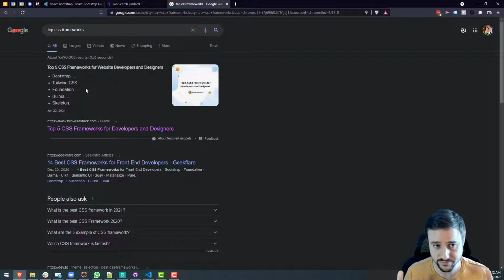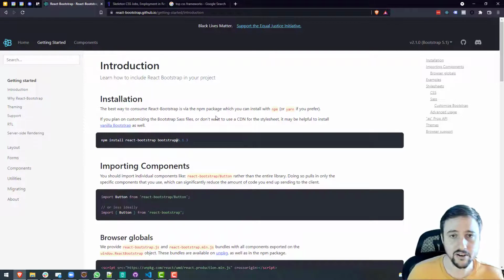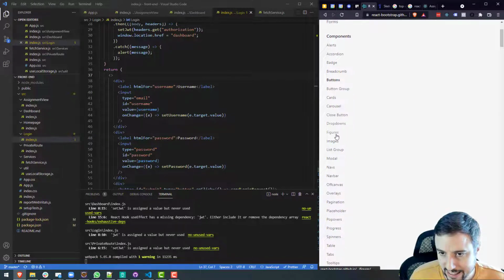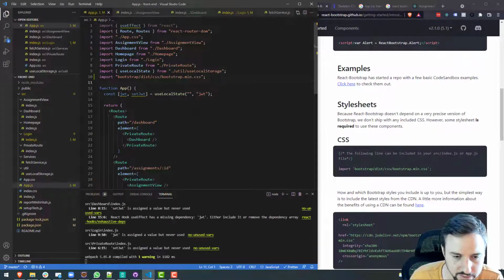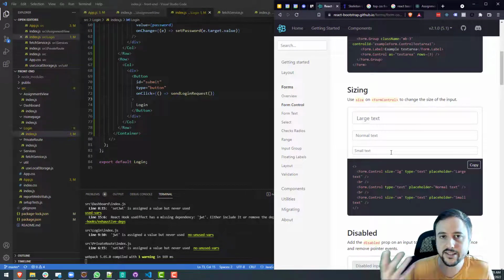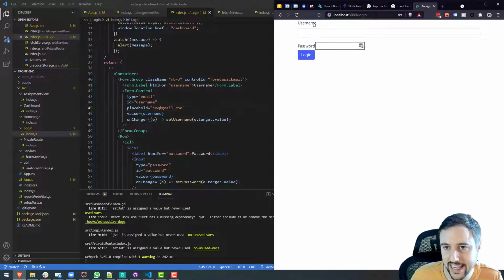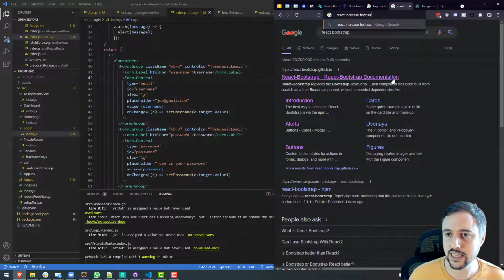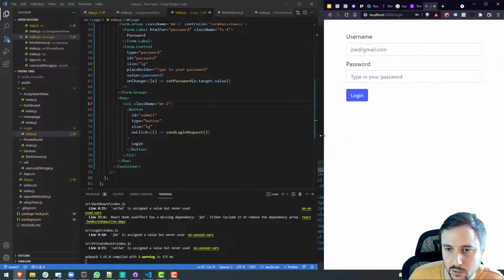Getting started with a CSS framework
In this lesson we will talk about how to choose a CSS framework for your front-end app and how to get set up with it.

We specifically land on the Bootstrap framework due to its large use in the real world and the breadth of jobs that are available for the framework.